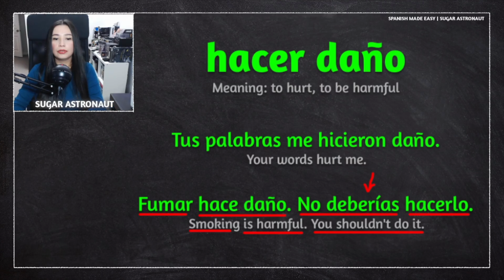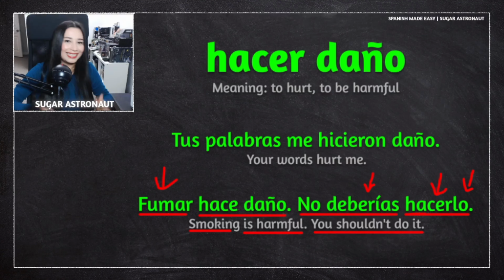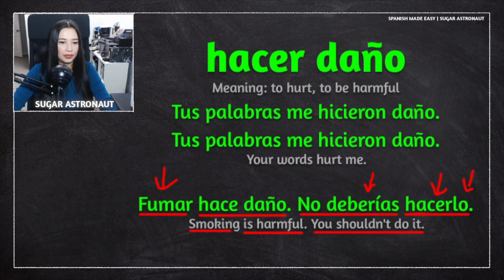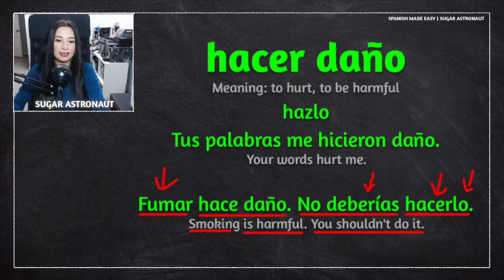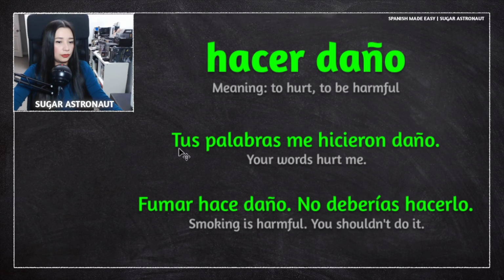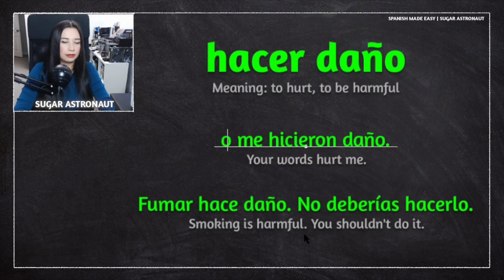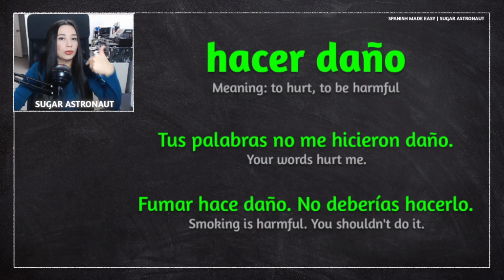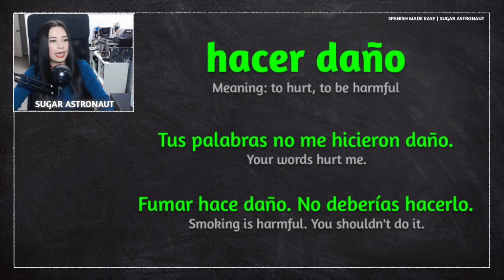SPANISH LESSON: A common way to say: TO HURT